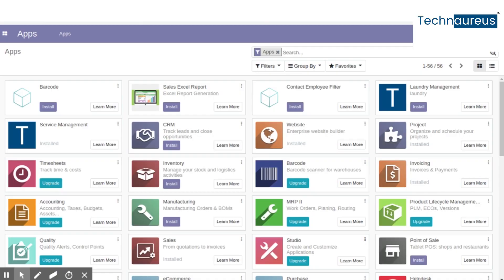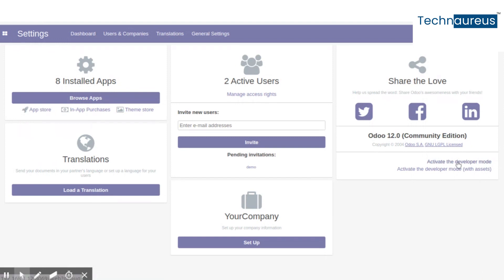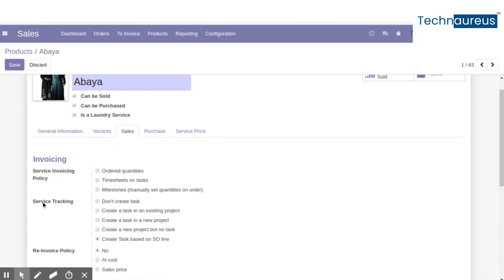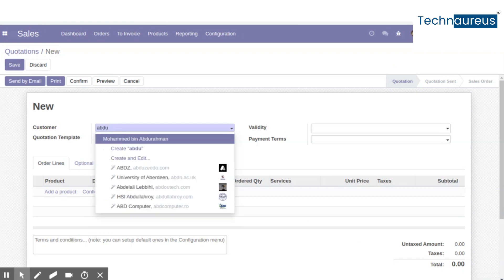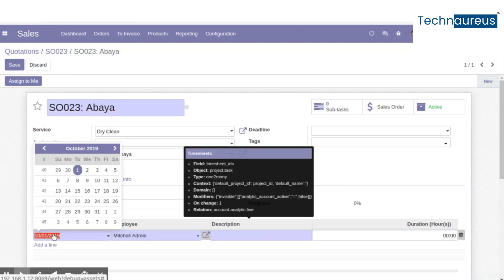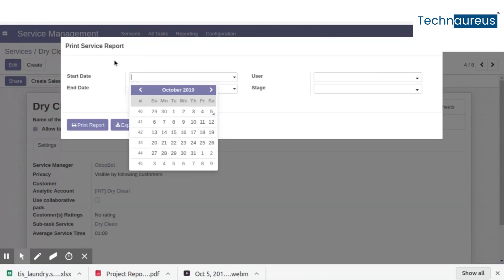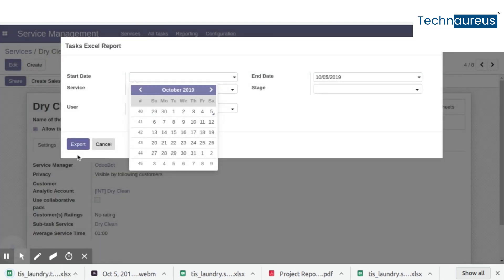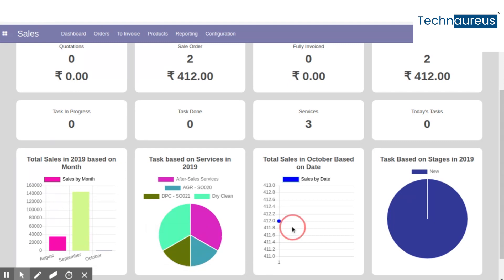Laundry Management In Odoo ERP | Dry Cleaning ERP Software